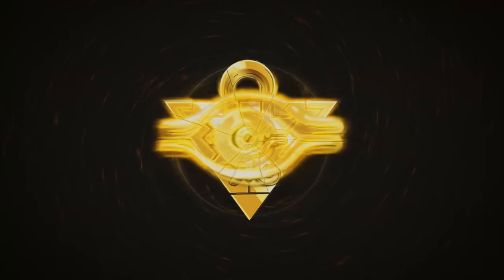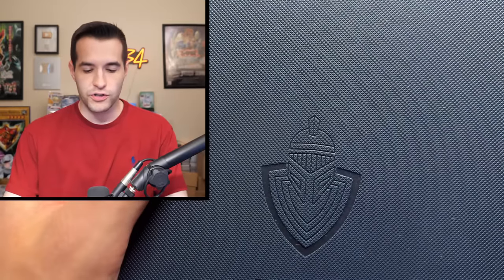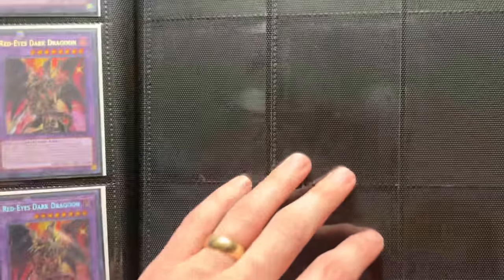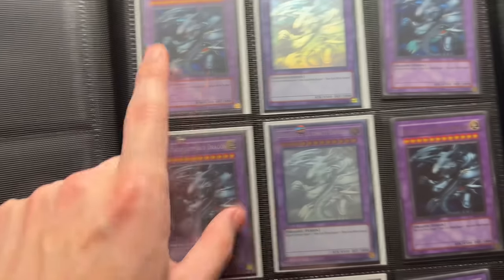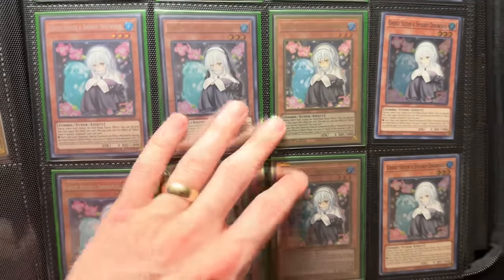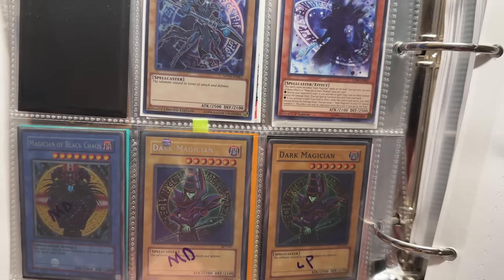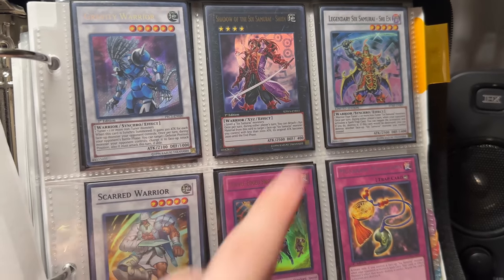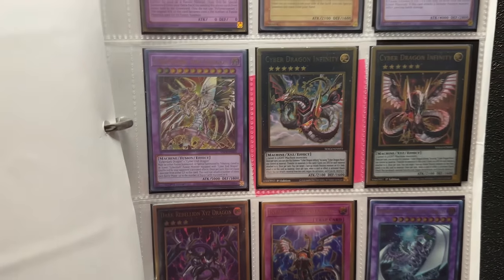I Opened An UNKNOWN Yugioh Collection (Mystery)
➤TCGPlayer Link!